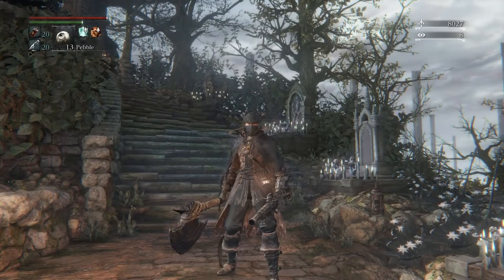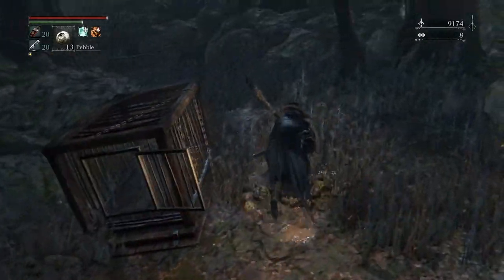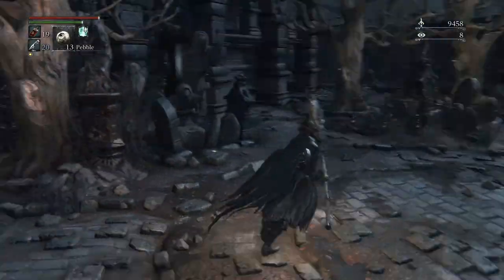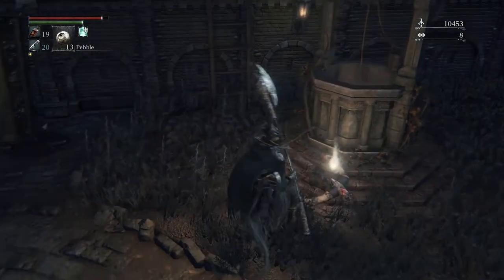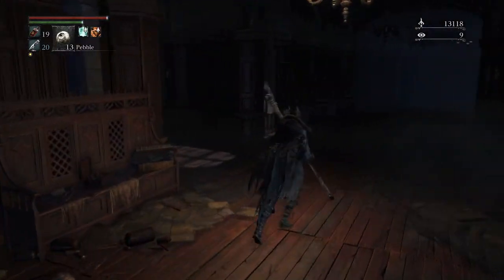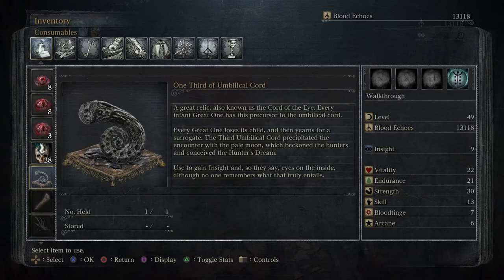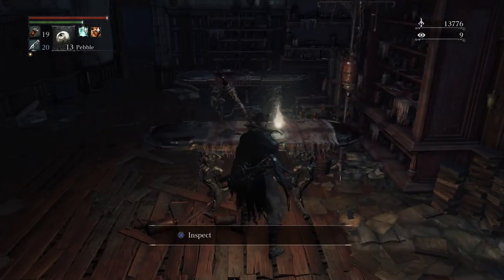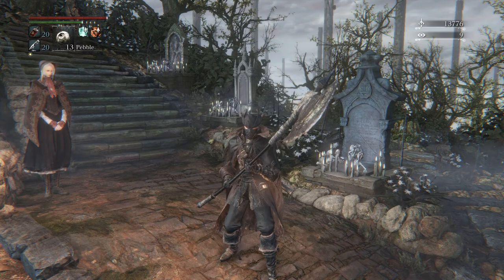Bloodborne - Ultimate Walkthrough - Ep: 10 Return to Iosefka's Clinic (Cainhurst Summons)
In this episode we return to the Forbidden Forest so that we may access the back end of Iosefka's Clinic. Doing this is essential so that we may acquire the Cainhurst Summons. Be sure to leave any questions you have in the comment section!

My Ultimate Walkthrough series is designed to take any skill level player through the entire game in a step by step process with as little editing to the process as possible. This ensures the viewer will never have to assume anything and always be able to retrace my path.